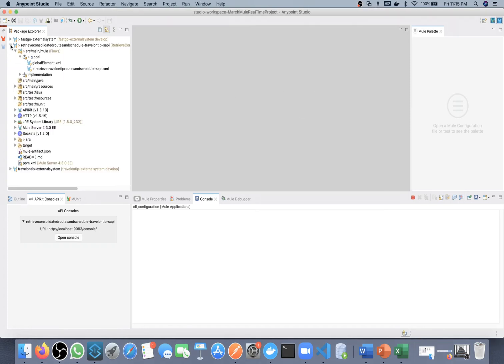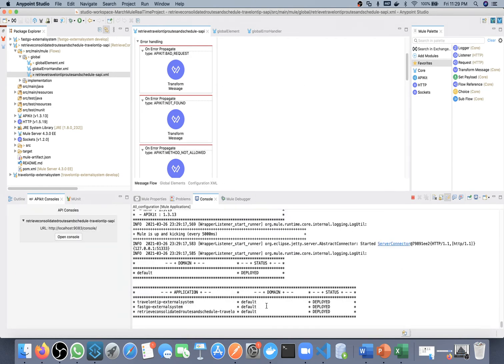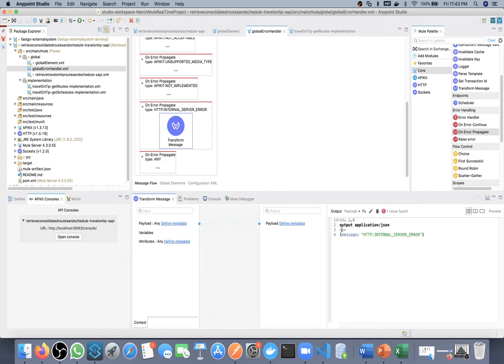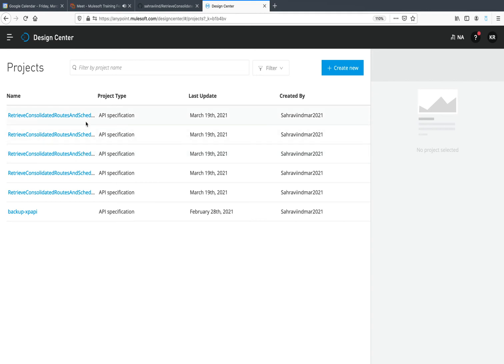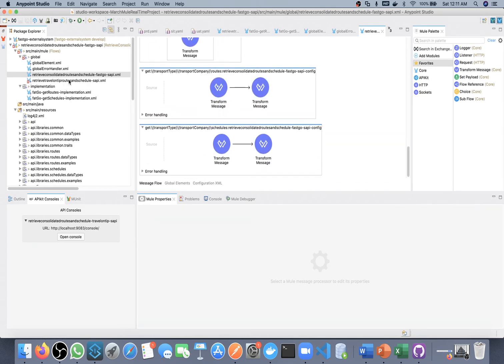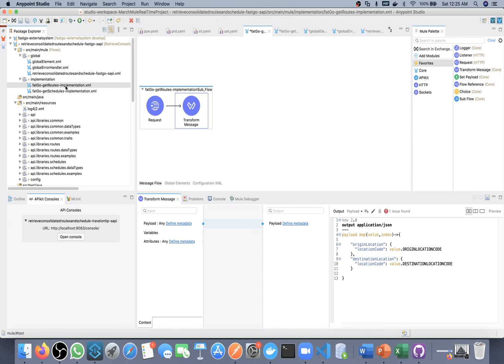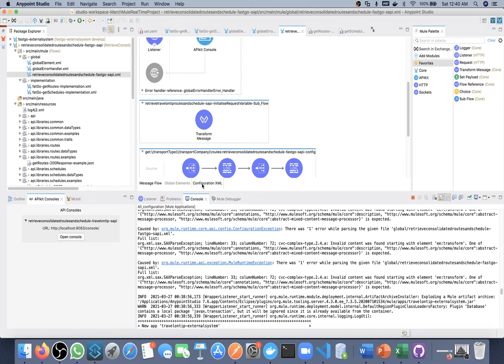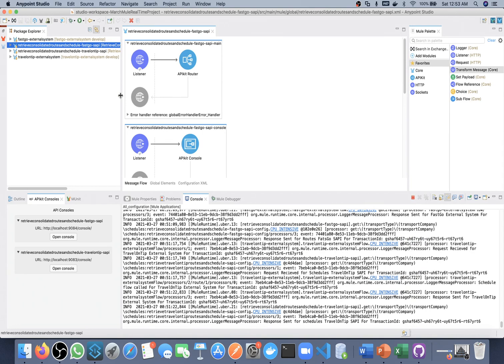PROJECT SESSION 11 -:- MULESOFT REALTIME PROJECT -:- TRAVEL AND TOURISM DOMAIN -:- TRANSPORT MODULE